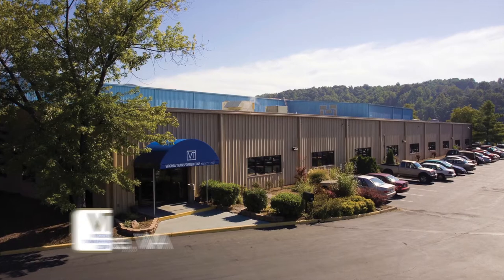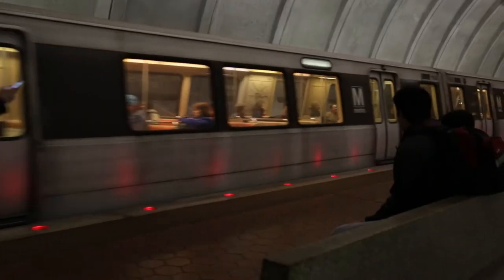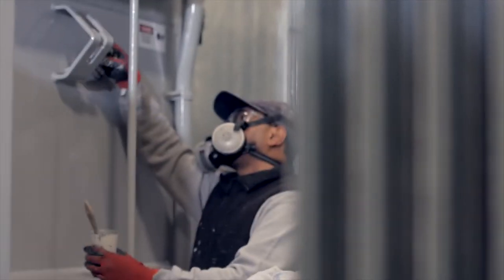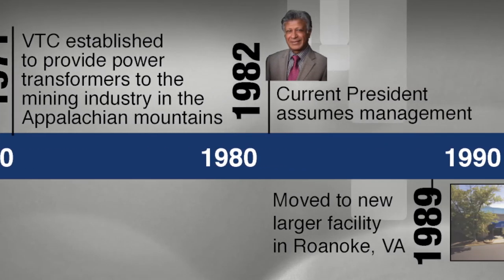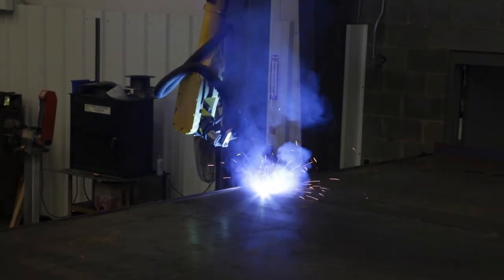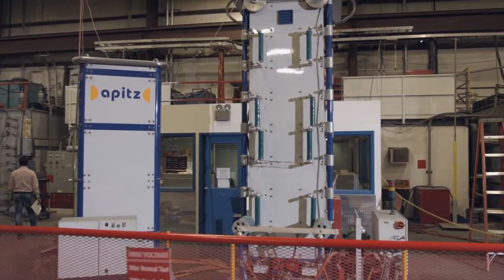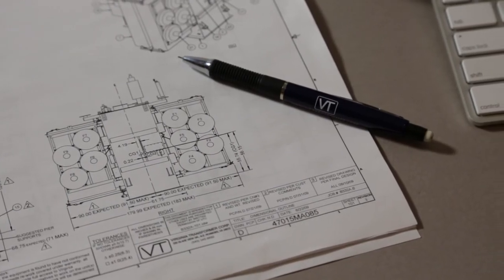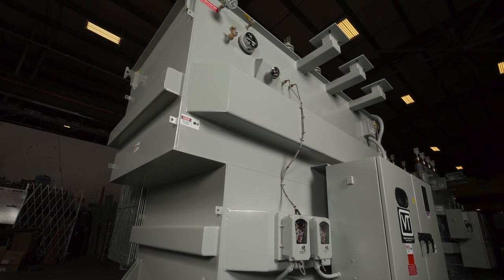VT-GT Roanoke Factory Profile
Virginia Transformer Corp - up to 30MVA 138kV Custom Power Transfomer supplier -Roanoke Factory Profile